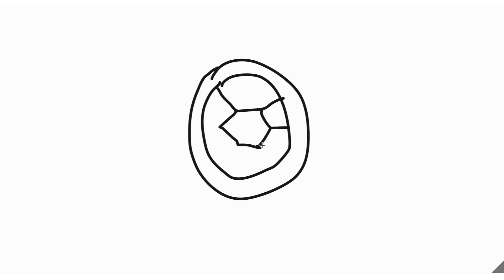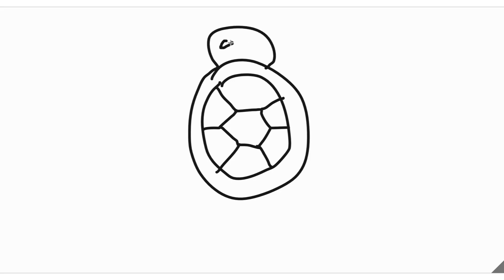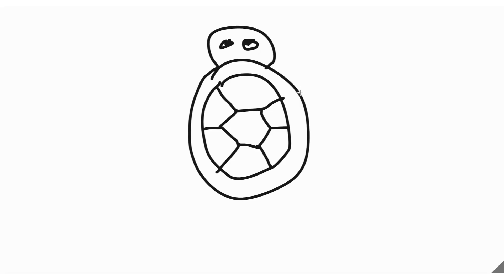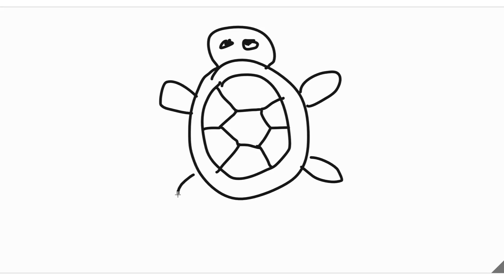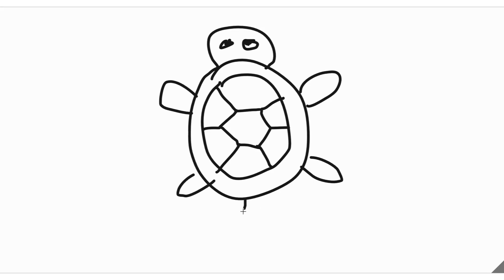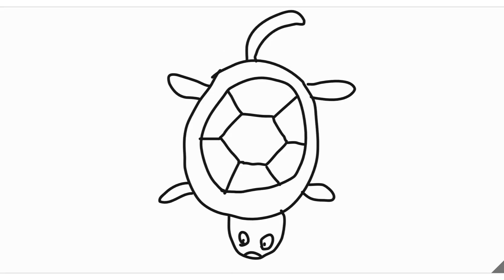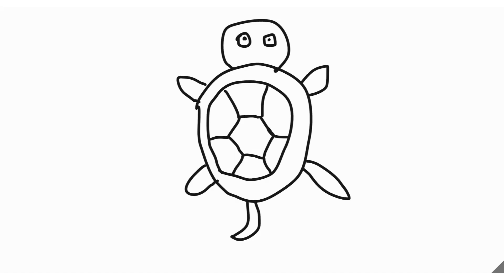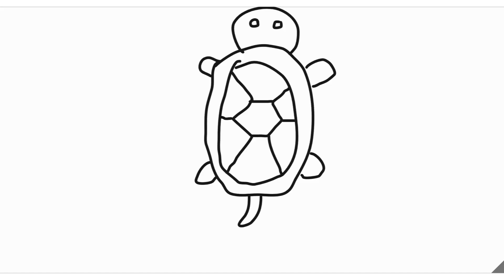How to draw a turtle | Beginners Guide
Just playing games for fun